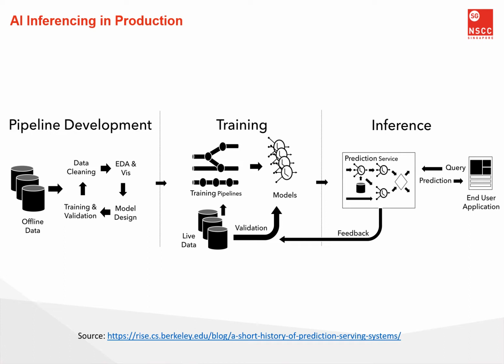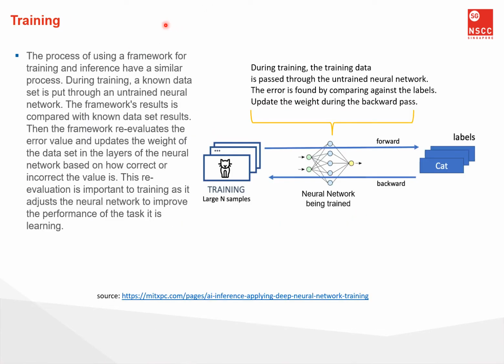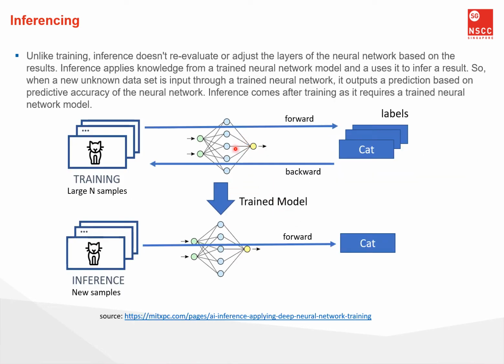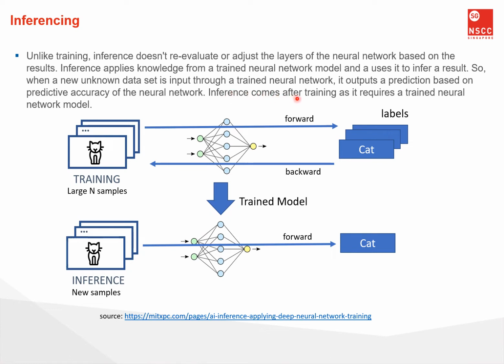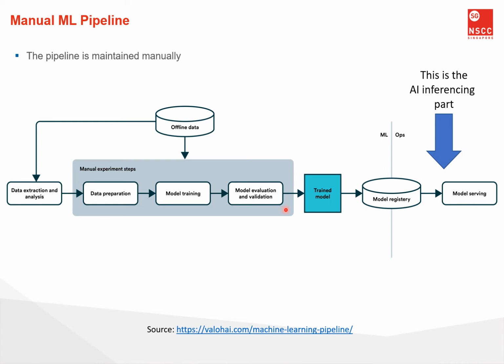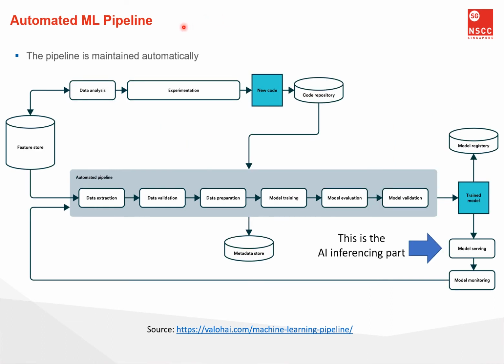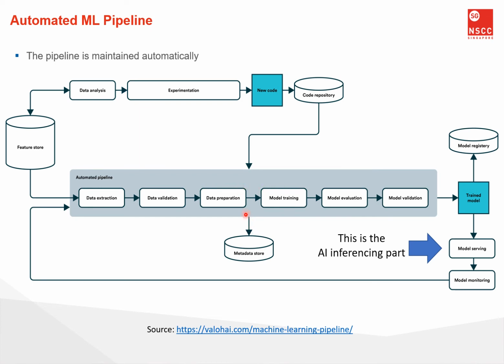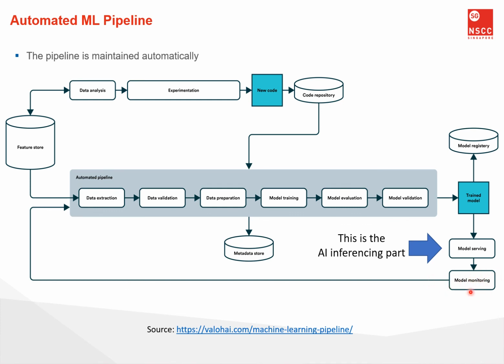Topic 9 Part 2